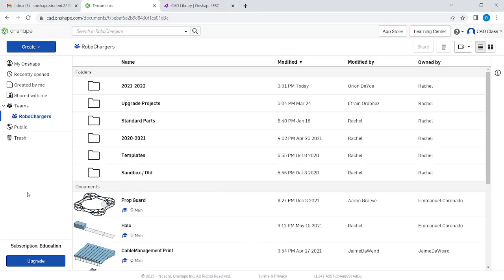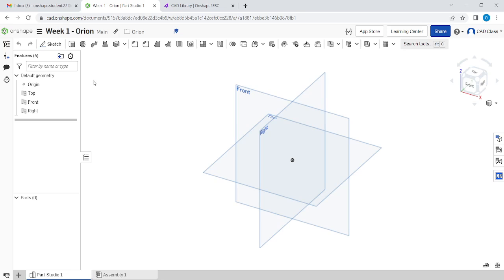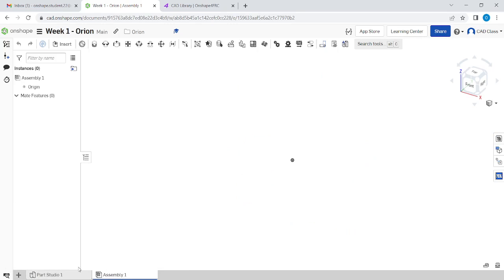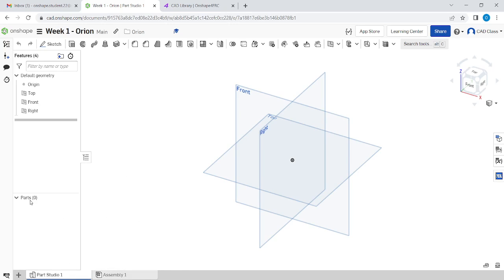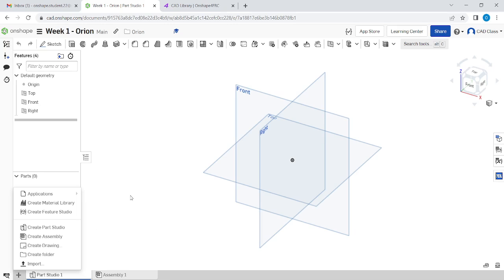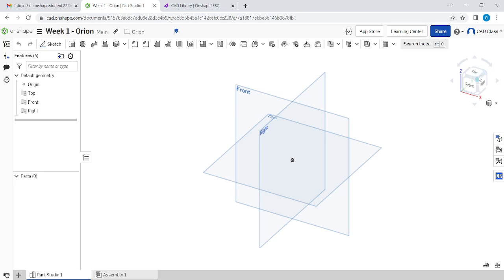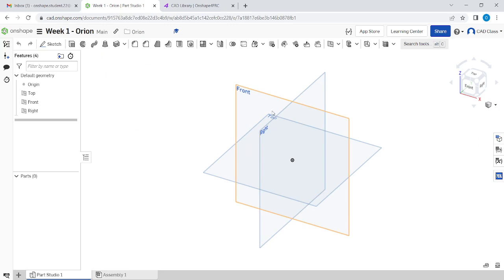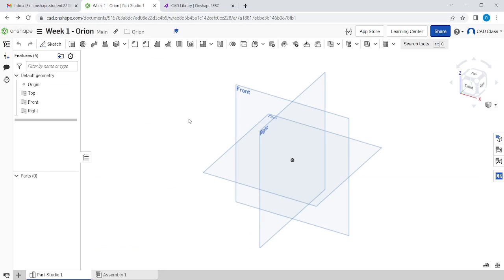CAD Class Week 1 - Onshape (Part 2)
The hands-on CAD portion (part 2) of the week 1 session of the FRC 3005 RoboChargers CAD class.

In this part we cover the Onshape UI and 3D navigation controls.